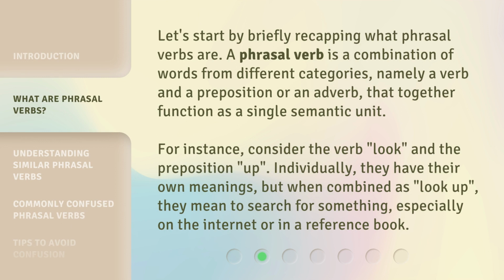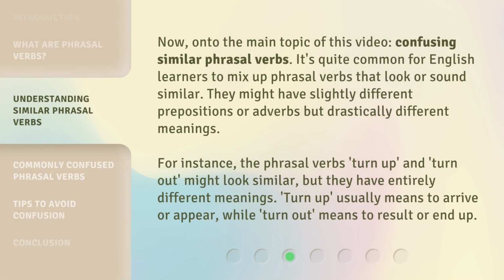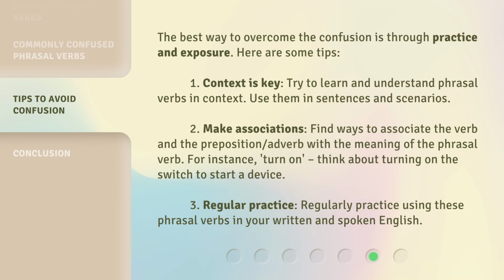Disentangling Phrasal Verbs: Demystifying the Similarities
Demystifying Phrasal Verbs: Unraveling the Confusion • Join us as we delve into the world of phrasal verbs and uncover the secrets behind confusingly similar ones. Discover the meanings and differences between commonly mixed-up phrasal verbs in this informative video.

00:00 • Introduction - Disentangling Phrasal Verbs: Demystifying the Similarities
00:35 • What are Phrasal Verbs?
01:10 • Understanding Similar Phrasal Verbs
01:48 • Commonly Confused Phrasal Verbs
02:53 • Tips to Avoid Confusion